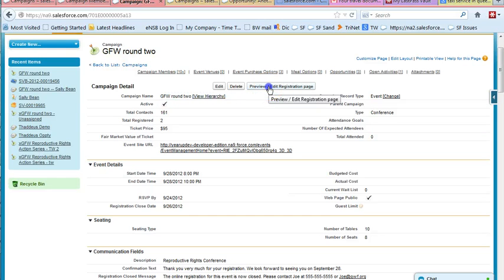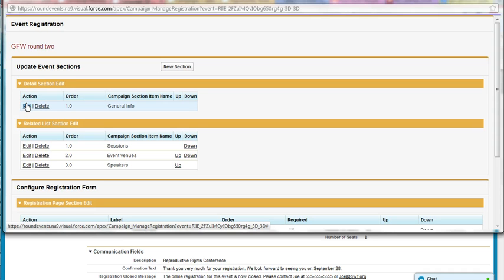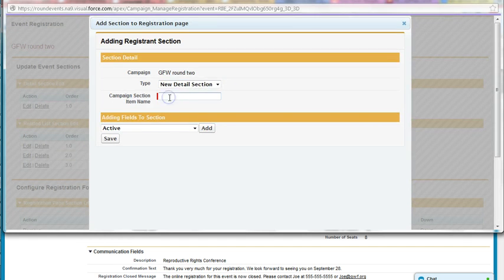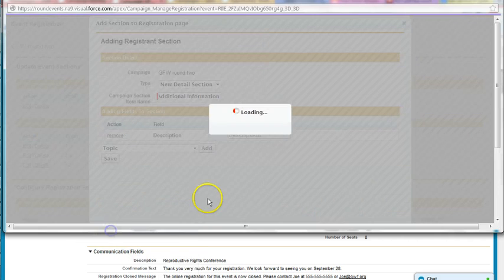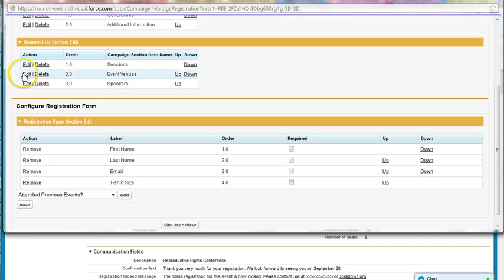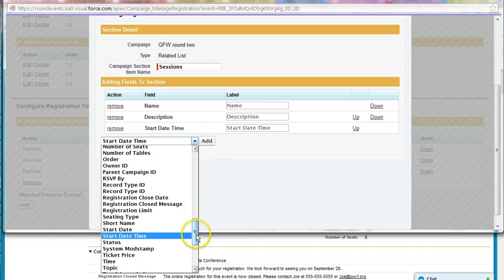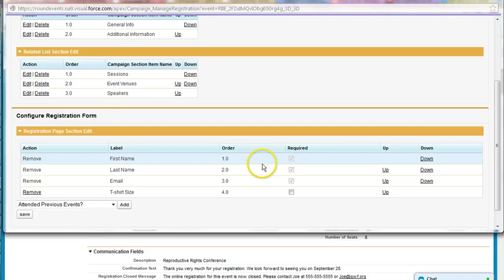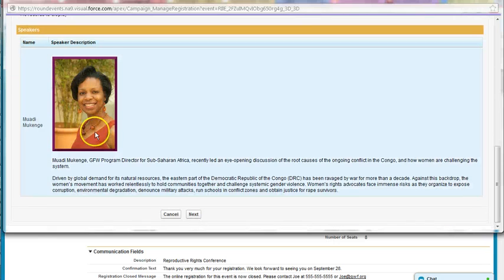1j Managing the Landing Page